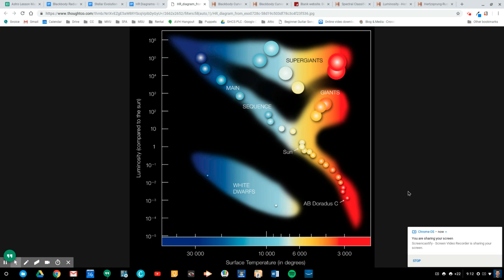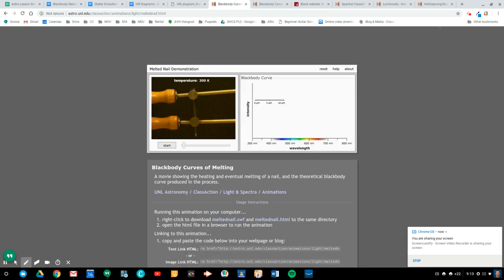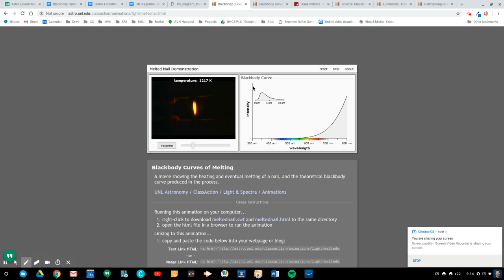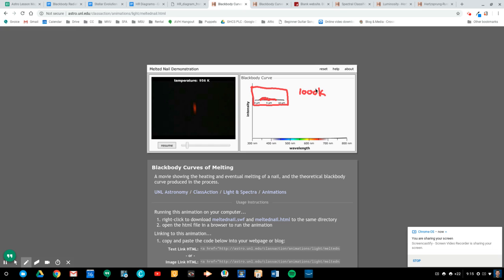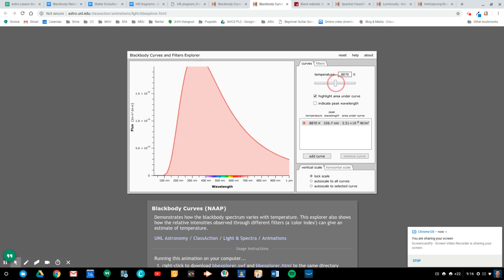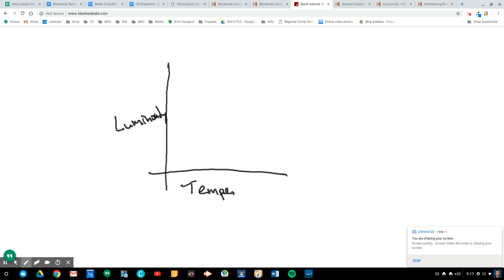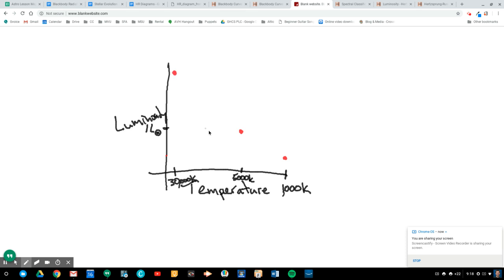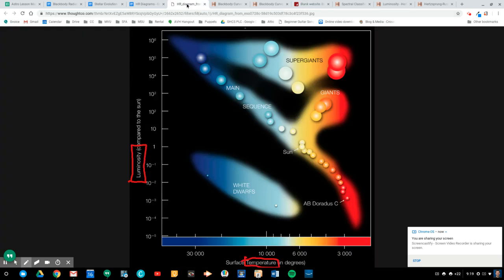HR Diagrams - Part 1